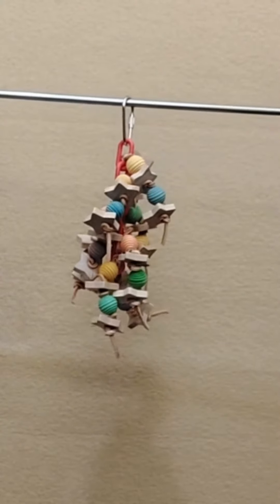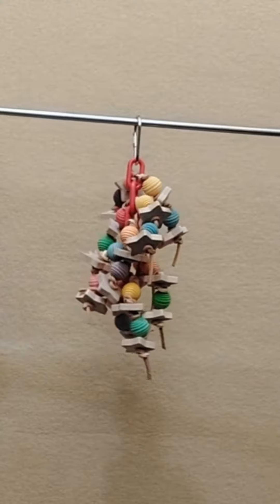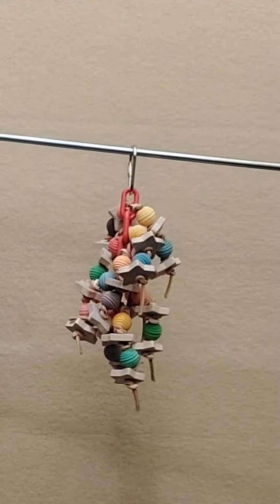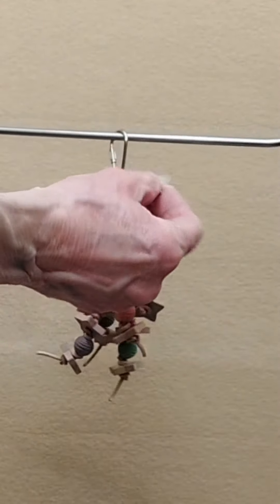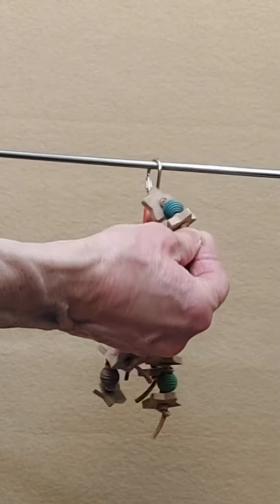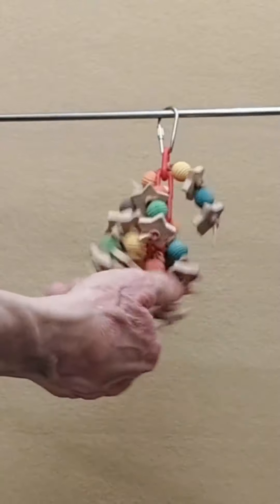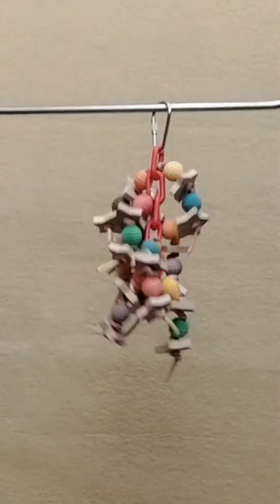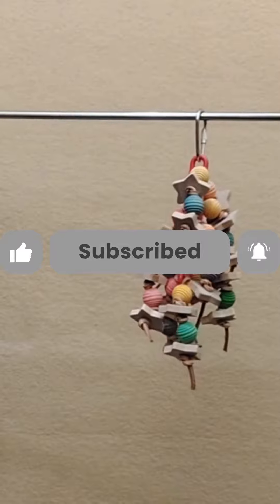Falling Stars Mini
Great chew toy for small to medium birds. Hardwood stars and beads dangle from plastic chain. available